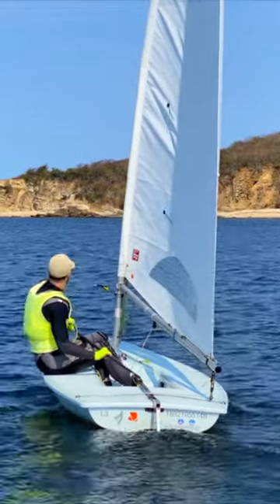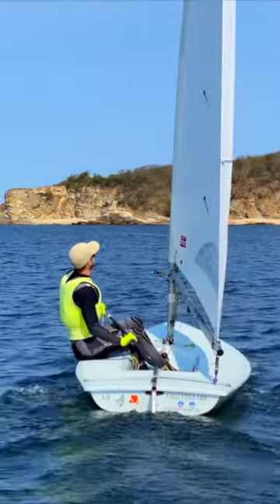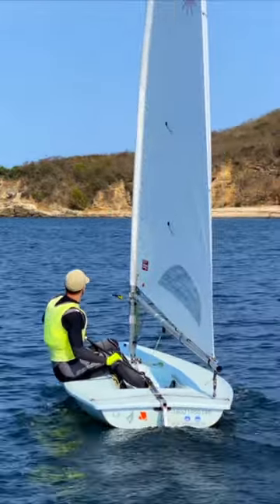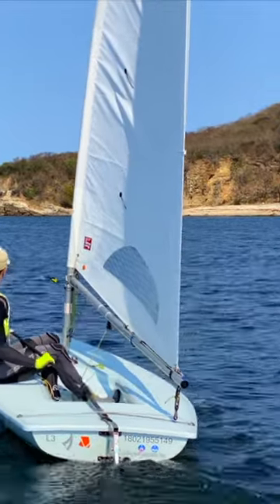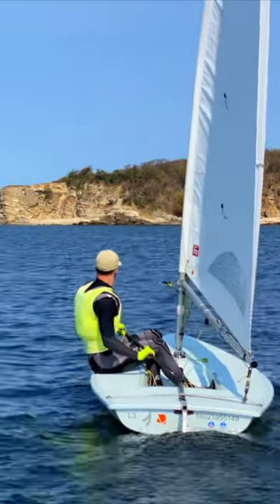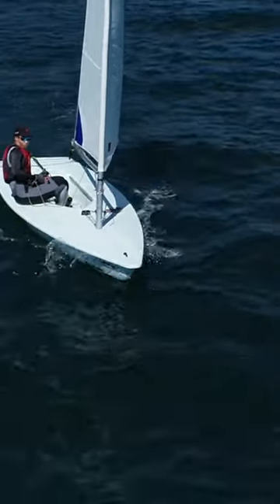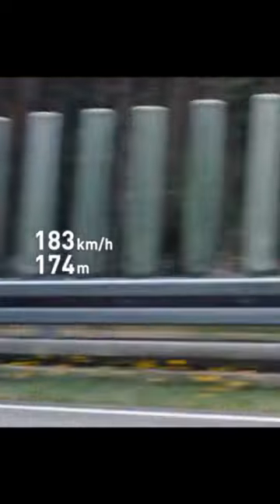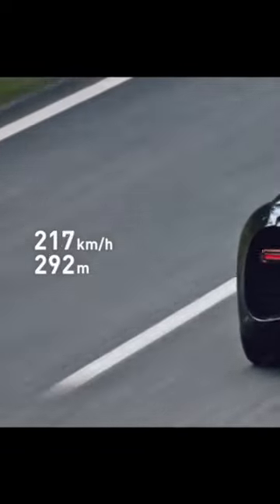Light Wind | Body Weight & Sheet Sequence in a Laser⛵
Sign up for the International Sailing Academy e-learning subscription and take your laser sailing game to the next level

International Sailing Academy provides the world-class:
- Laser Sailing Clinics
- Laser Sailing Tips
- Laser Sailing Downwind Coaching
- Laser Sailing Clinics
- Laser Sailing Online Courses